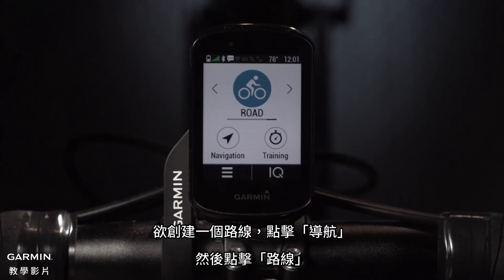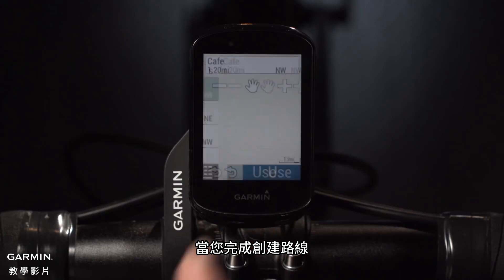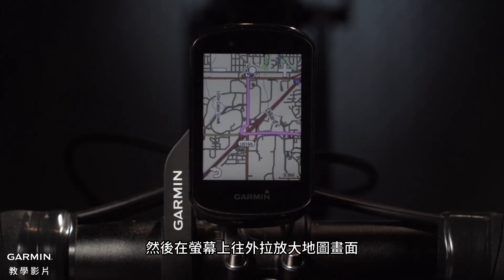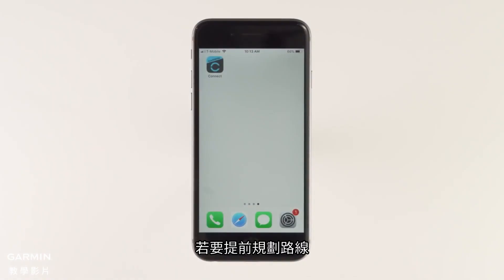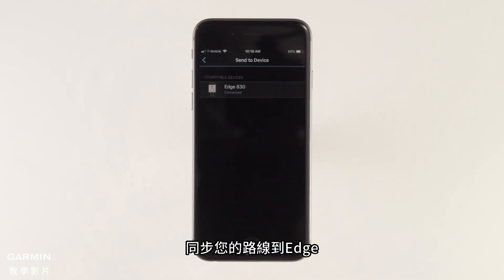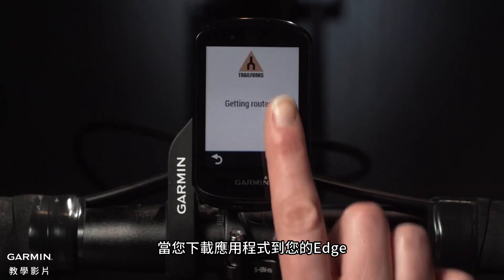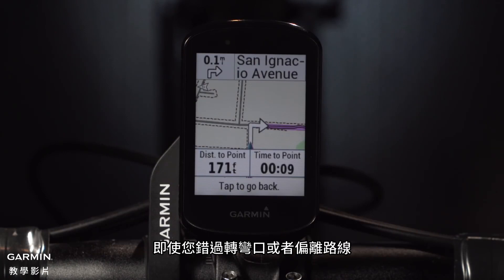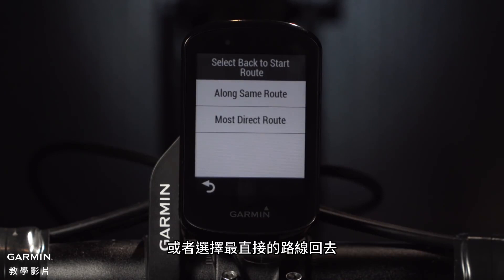【教學】Garmin Edge 830: 使用導航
這支影片將會教您如何使用Edge 830導航功能